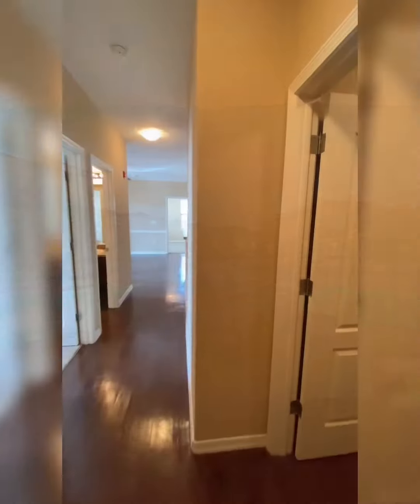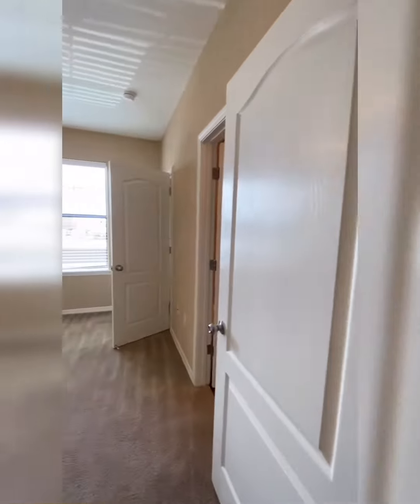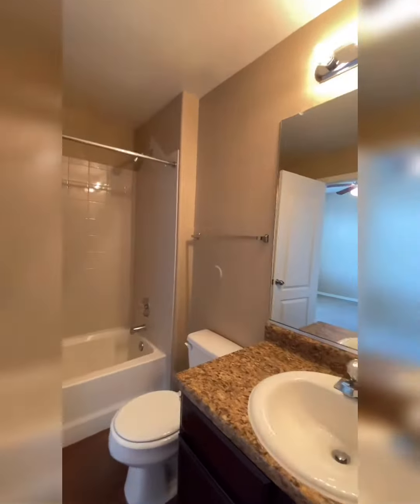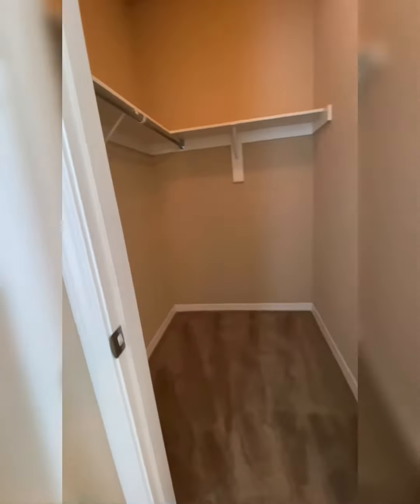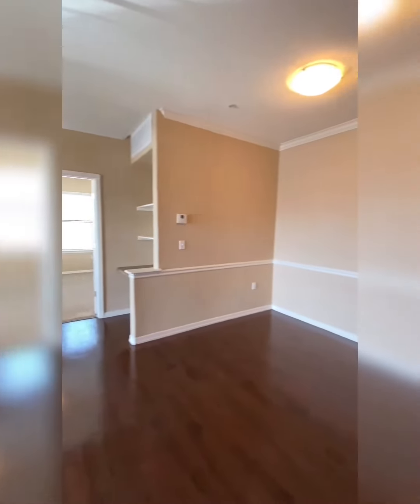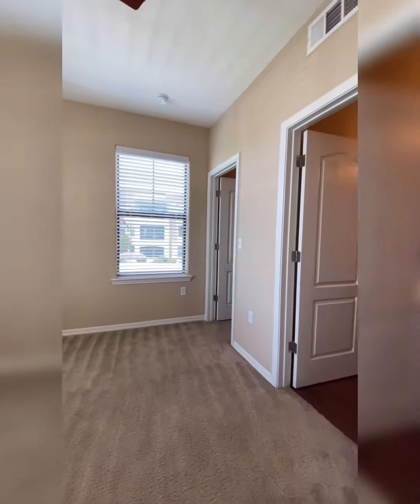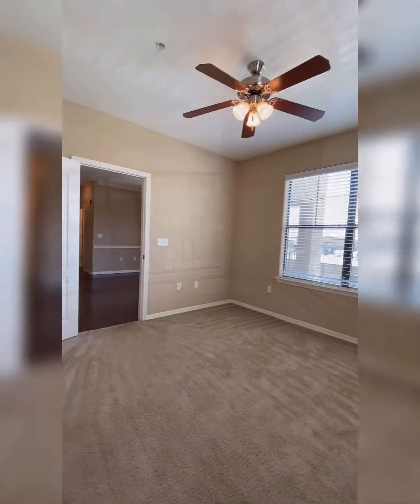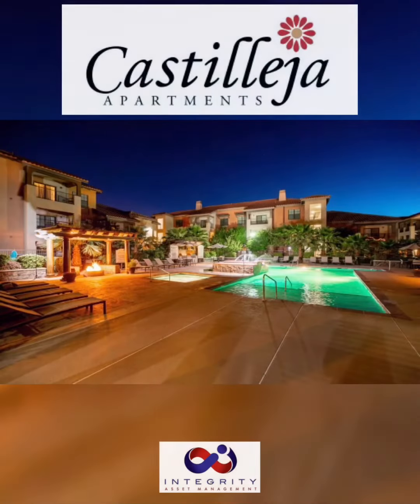Castilleja Apartments 2 Bed 2 Bath - 948 sq. ft.